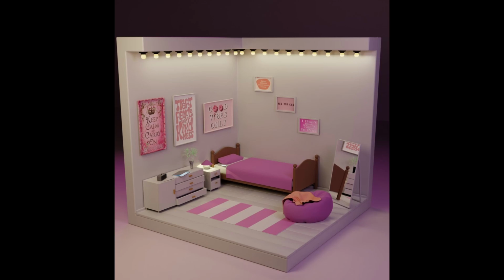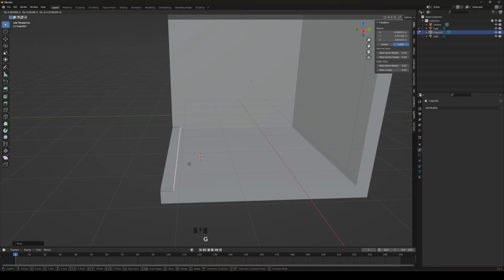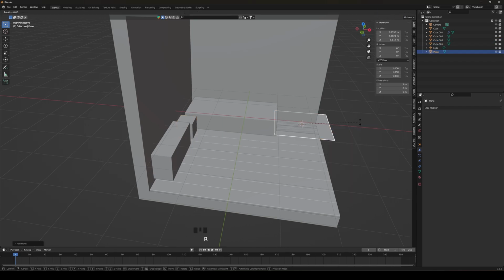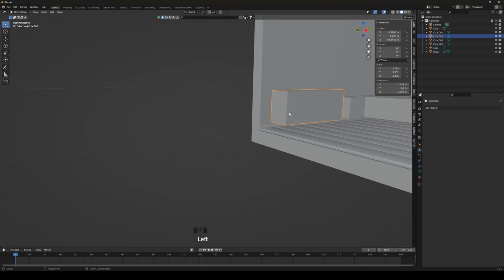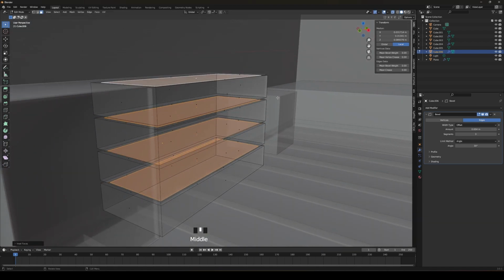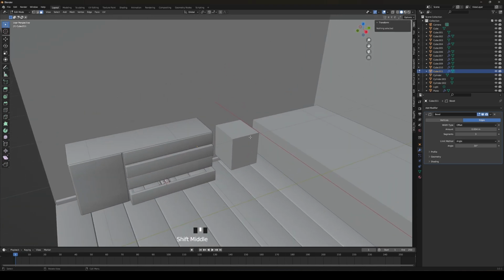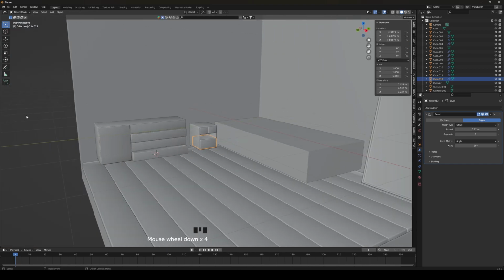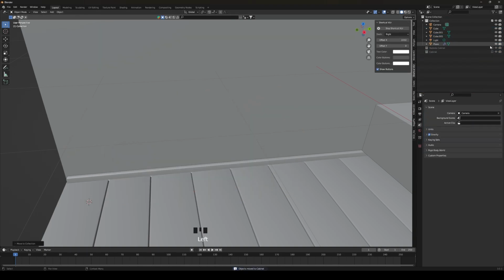3D Isometric room | Easy Blender tutorial for beginners -| Part 1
This is the first part of multiple, i thinnk there will be around 5 videos, so we get all the good stuff.

If there is any questions regarding the video write down below.